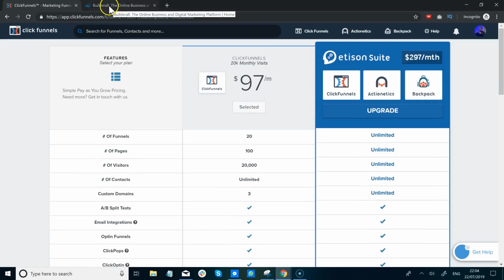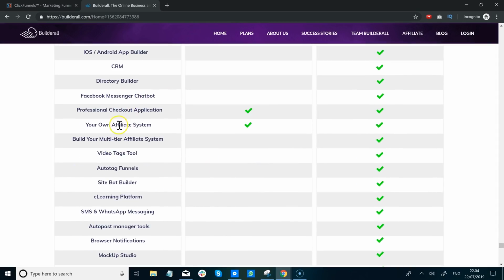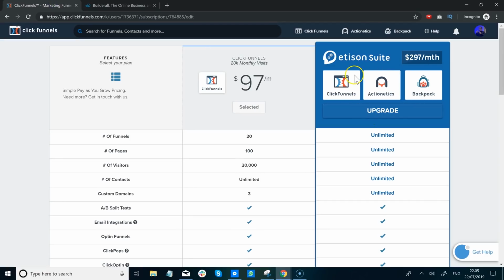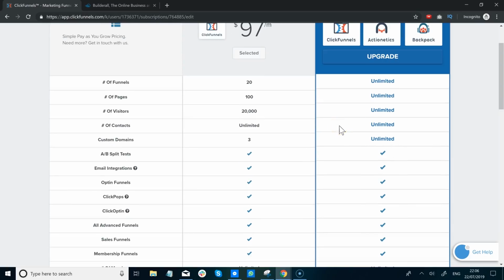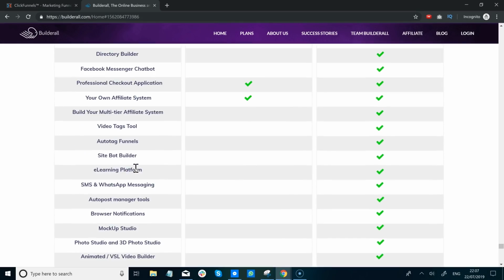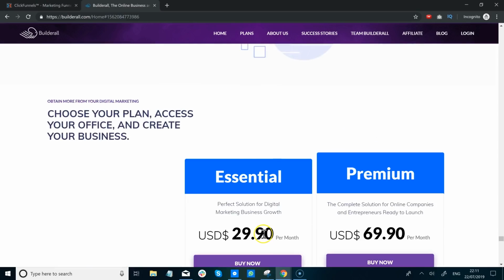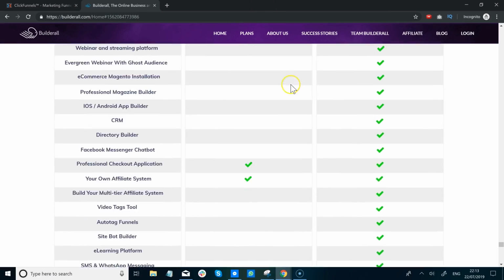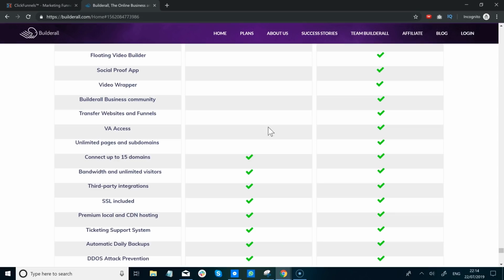Builderall Vs ClickFunnels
In this video I compare Builderall against Clickfunnels.

I have tried to be as unbiased as possible, even though I am a Builderall fan, I do consider CF to be a good tool, albeit overpriced IMO.

Builderall maybe the only tool I use, but each to their own!  Clickfunnels may be your thing! Check out the clickfunnels review and this clickfunnels alternative.